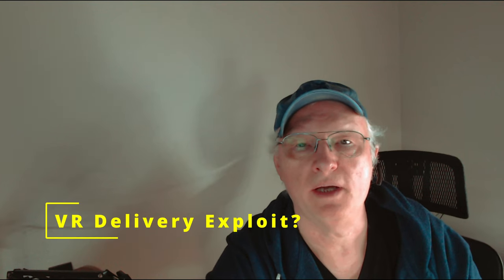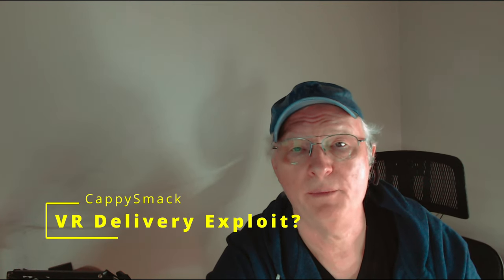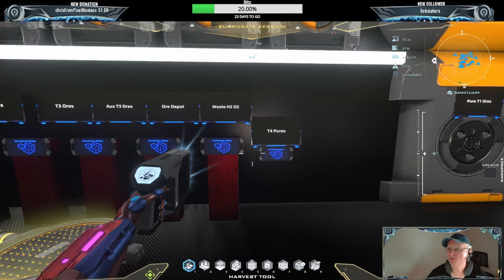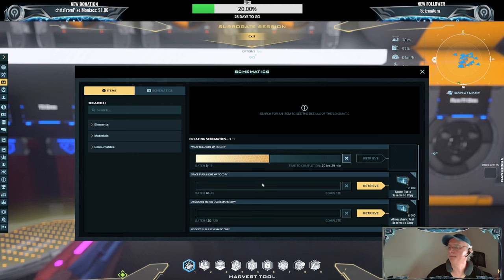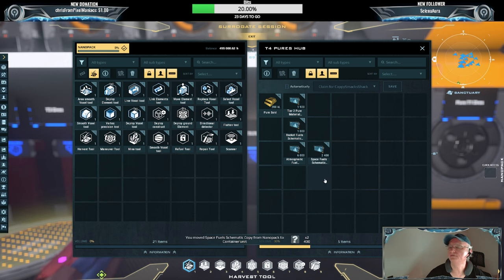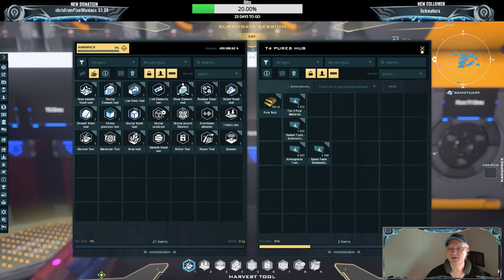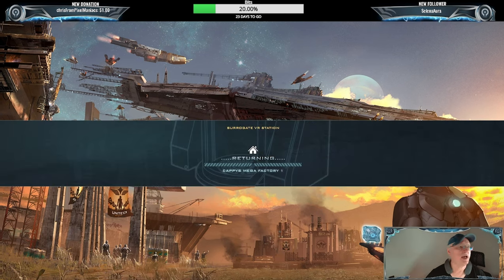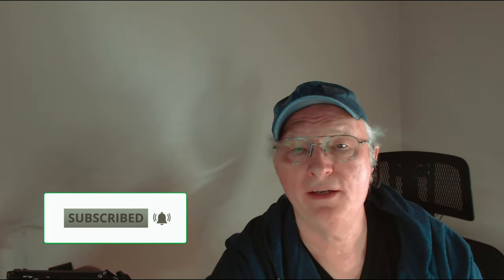Dual Universe (PC) Factory Schematics delivered via VR Game Exploit